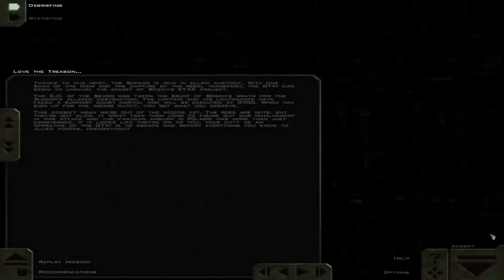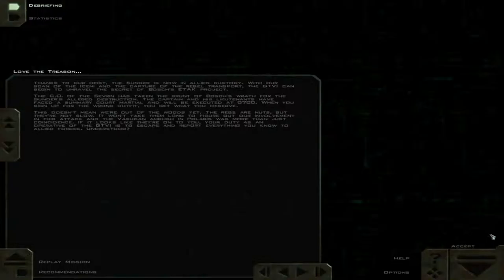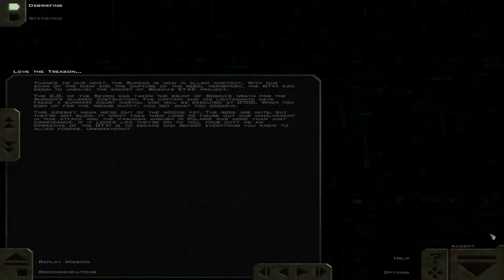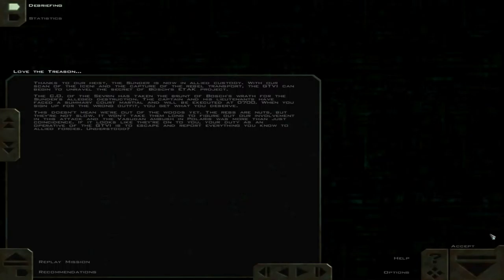Freespace 2 - Mission 12 - Love the Treason - Debriefing [3]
Developer - Volition